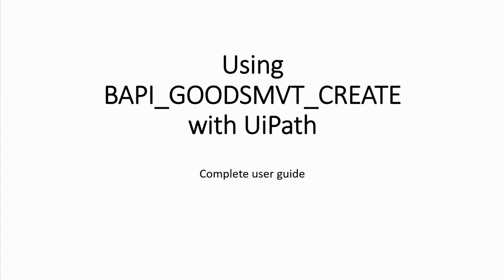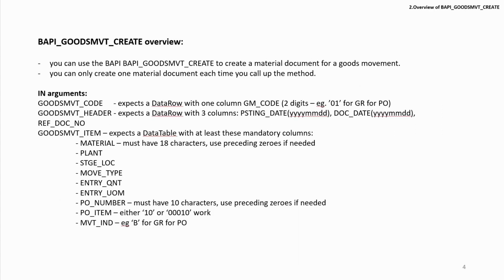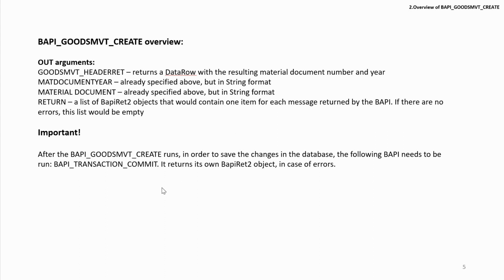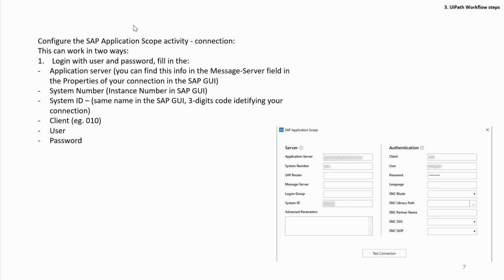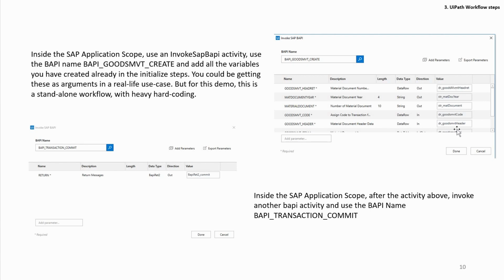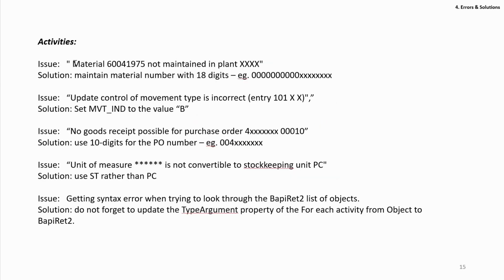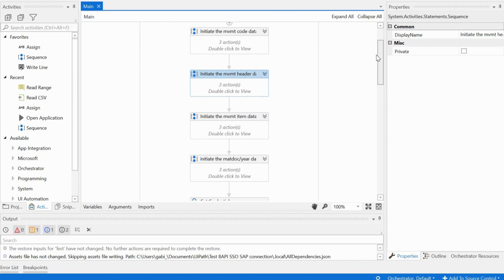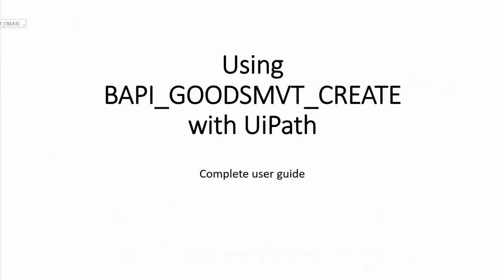How to run the BAPI_GOODSMVT_CREATE in UiPath: Complete Guide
BAPIs are the primary method through which third-party applications interact with SAP.
This video provides a complete guide to running the SAP BAPI_GOODSMVT_CREATE in UiPath, including all the prerequisites, providing an overview on the BAPI itself, then going through the UiPath Studio workflow steps and wrapping up with a list of common errors&fixes, as well as some good web resources, also listed below.

00:01 Topic and summary of the video
01:03 What is a SAP BAPI ?
01:39 Complete Guide to running a BAPI from UiPath
02:43 Prerequisites for running a BAPI from UiPath
04:16 Overview of the BAPI_GODSMVT_CREATE
08:03 UiPath Workflow steps example
14:35 Errors and Solutions
17:40 Useful Links
22:01 Wrap-up and conclusion

List of all the fields that must be filled in, depending on the situation
Common Reusable Components for SAP S/4HANA: (can download it and have a look on the reusable workflows here – maybe you can reuse or get inspired by some of the workflows here)